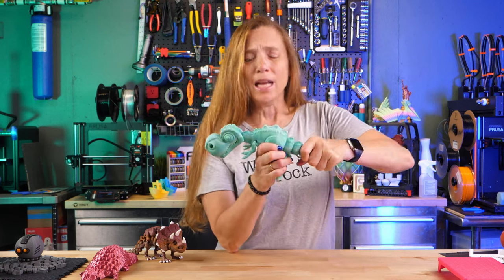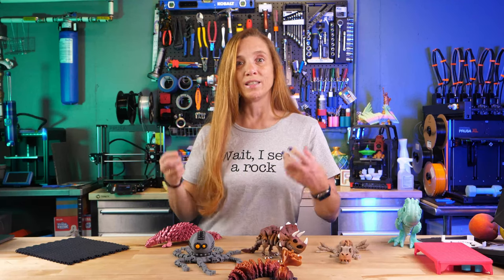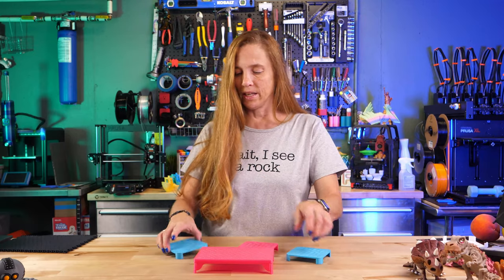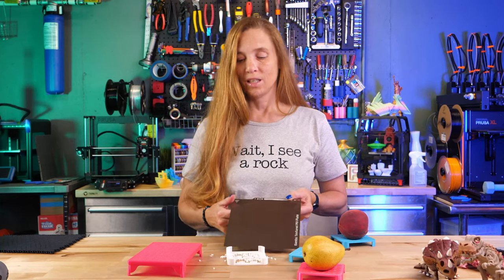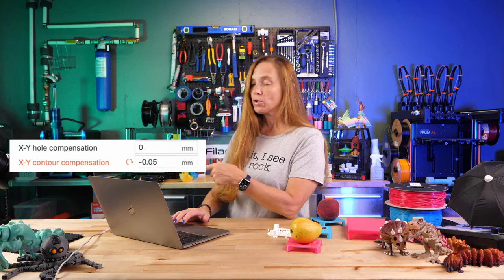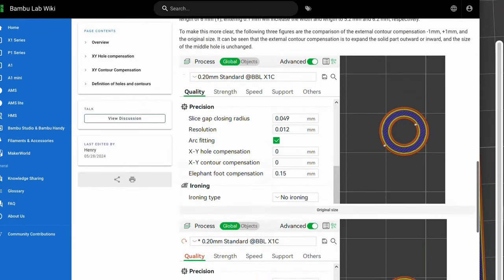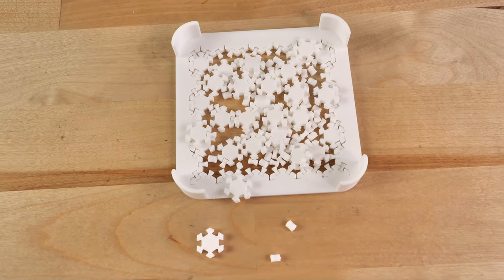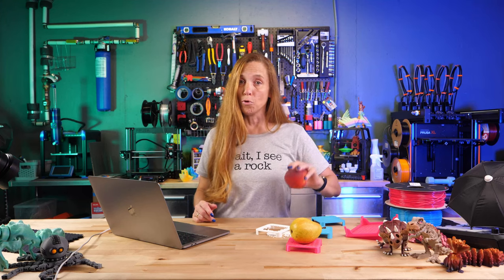My 3D Printed Flexi Doesn’t Flex — Let’s Fix It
Do you have flexible models that don’t flex like they should?   There is a slicer setting that controls the spacing between parts of the print.   Check it out!